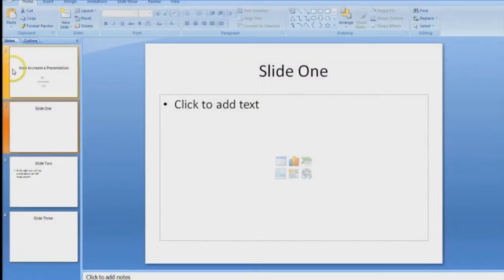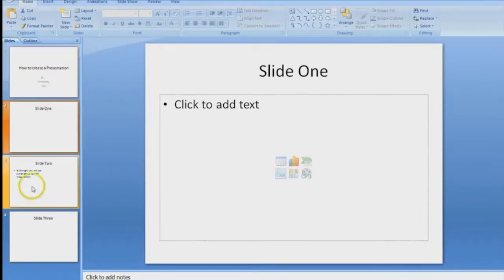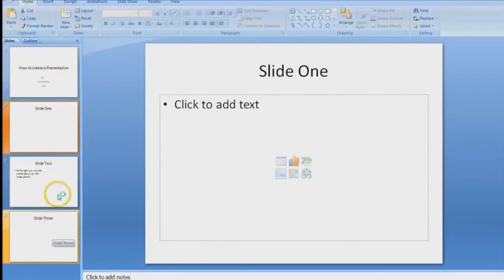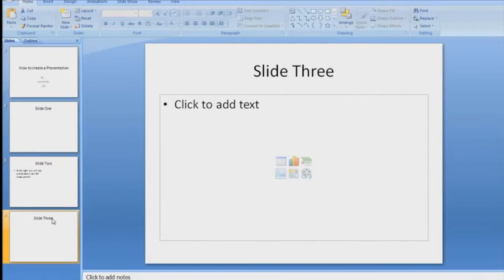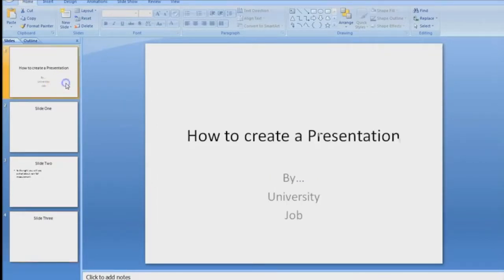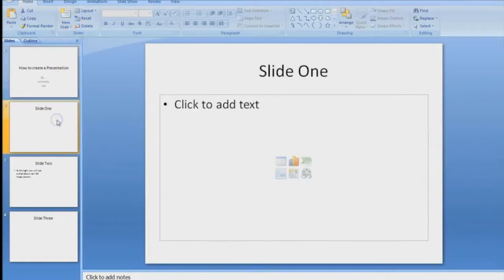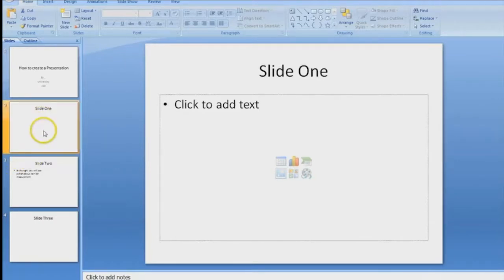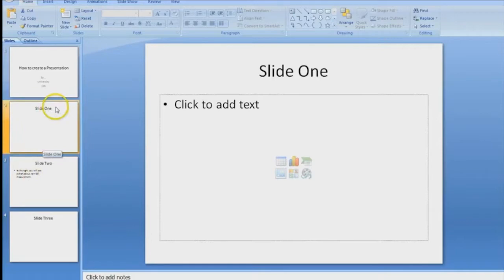PowerPoint Quick Tip: Using the Sidebar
In this PowerPoint quick tip tutorial, you can learn to use the Sidebar to navigate MS PowerPoint. Find more PowerPoint resources on your Walden University Academic Skills Center homepage

*Originally presented by Brooke Hill on January 7, 2015.